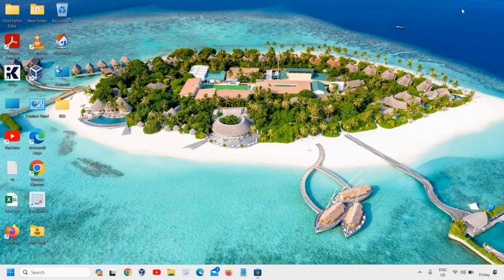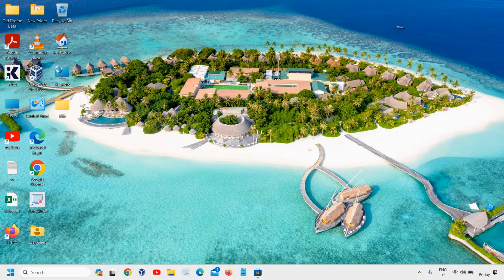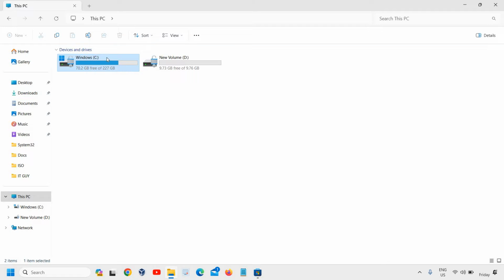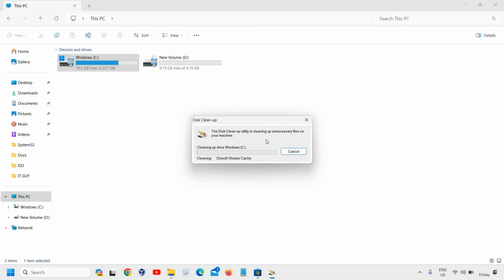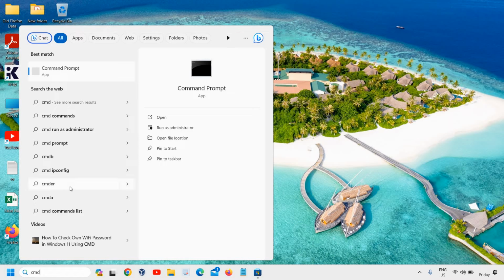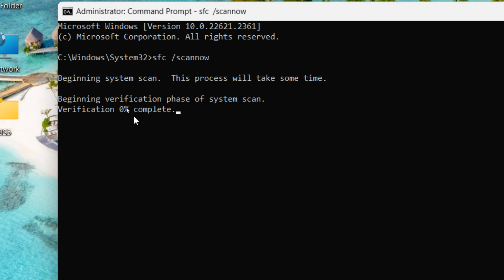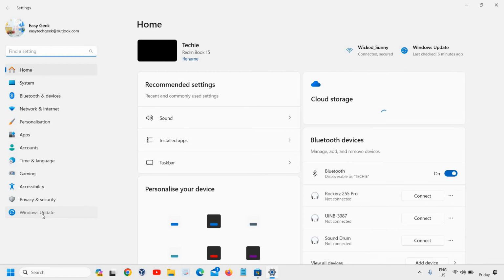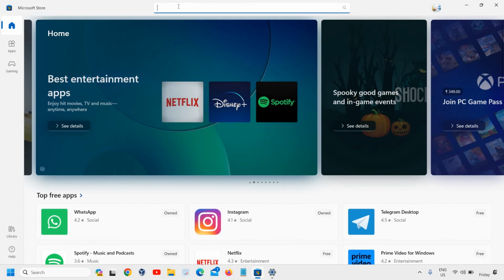How To Microsoft Store Not Downloading Apps Windows 11/10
In this video, we'll guide you through the process of resolving Microsoft Store app download issues on Windows 11. If you've been experiencing difficulties downloading apps from the Microsoft Store, you're in the right place.

We understand how frustrating it can be when the Microsoft Store fails to download your desired apps, but worry not! Our expert tips and troubleshooting techniques will help you overcome these obstacles and get your downloads back on track.

Throughout this video, we'll cover common reasons why the Microsoft Store may not be downloading apps on Windows 11. We'll provide step-by-step instructions on how to identify and resolve these issues, ensuring a smooth app downloading experience.

From checking your internet connection to troubleshooting specific Microsoft Store settings, we've got you covered. Our comprehensive guide will equip you with the knowledge and tools necessary to tackle any download-related problems you may encounter.

Join us as we dive into the world of Windows 11 and explore effective solutions to get your Microsoft Store app downloads up and running again. Don't let technical glitches hold you back from accessing the apps you need!

Remember, if you find this video helpful, be sure to give it a thumbs up and subscribe to our channel for more valuable content on Windows 11 troubleshooting, app optimization, and other tech-related topics.

Ready to fix those Microsoft Store app download issues? Let's get started!